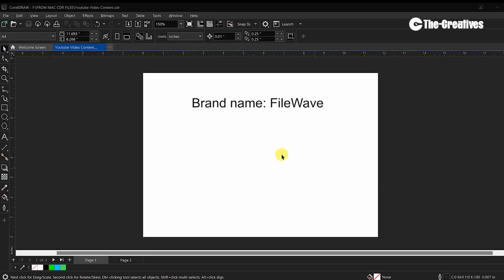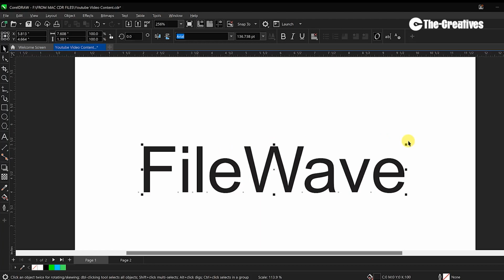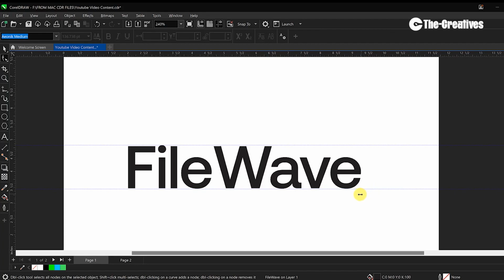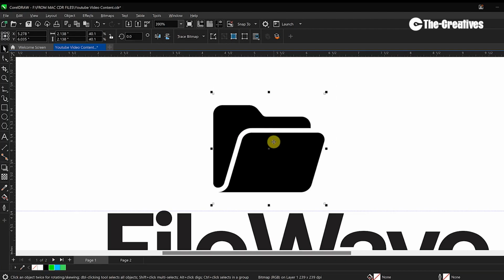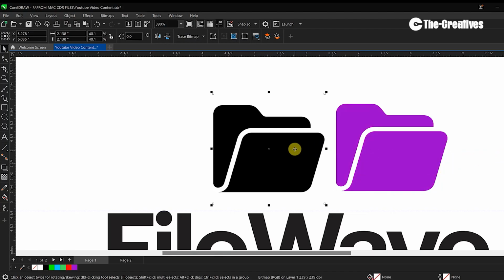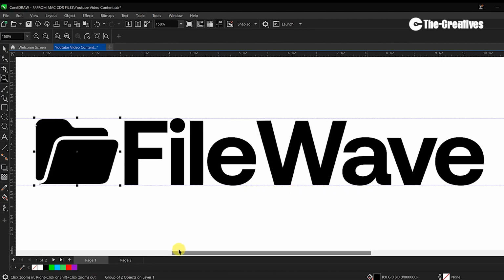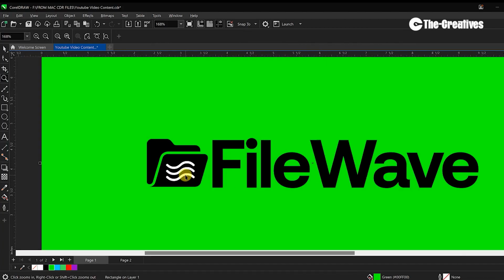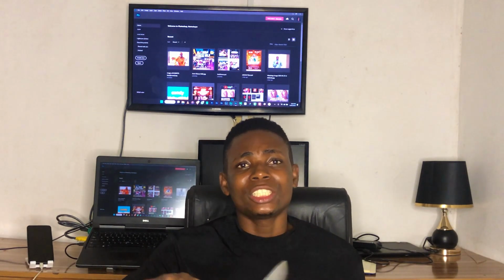Simple Steps to Design Typographic Logo with Icons and Elements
In this video, I will guide you through the simple steps to design a captivating typographic logo using icons and elements.

Typography is a powerful design element that can instantly convey the personality and essence of your brand. By combining it with carefully selected icons and elements, you can create a logo that is not only visually appealing but also memorable and representative of your brand identity.

Throughout this tutorial, I will walk you through the entire process, starting from conceptualization to the final product. By the end of this video, you will have a clear understanding of the step-by-step process to create a typographic logo with icons and elements. Whether you're a beginner or an experienced designer looking for new inspiration, this tutorial will equip you with the knowledge and techniques to take your logo design skills to the next level.